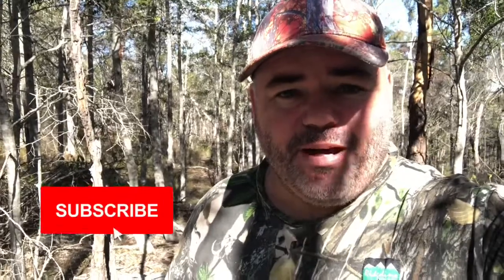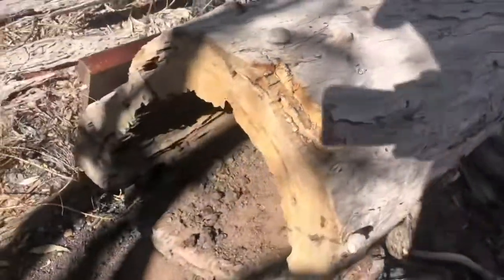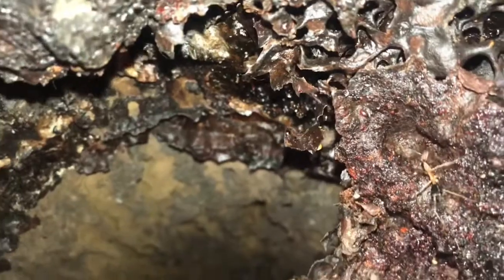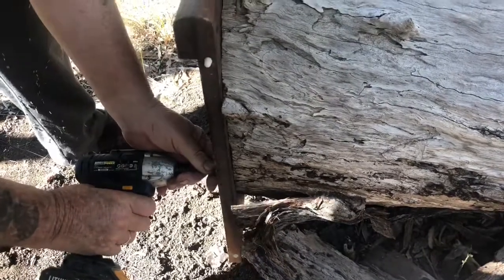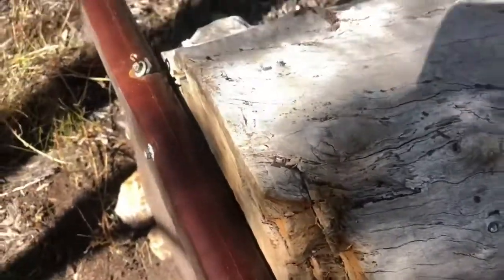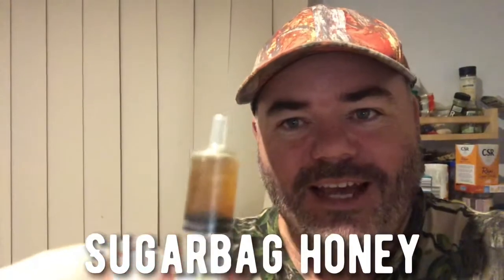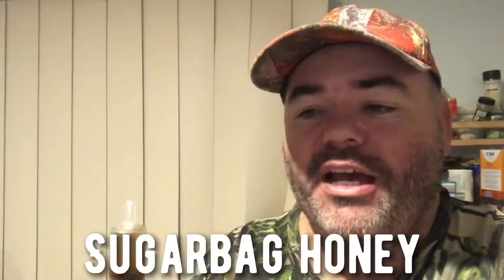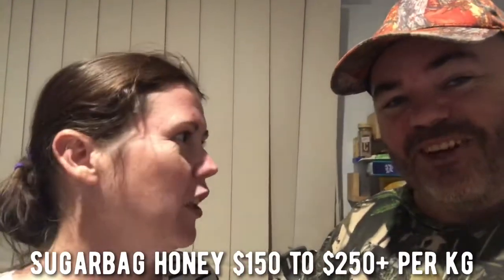Inside an Australian Native Bee Hive & Tasting SUGARBAG HONEY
Doing our best to save a wild Australian native bee hive and getting to taste some of the unique honey known as SUGARBAG HONEY